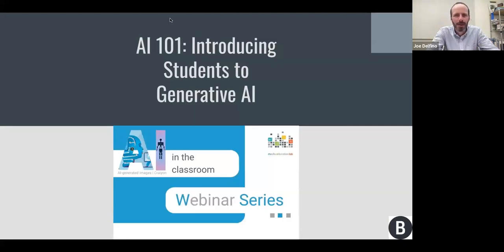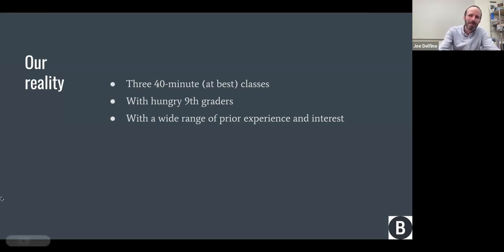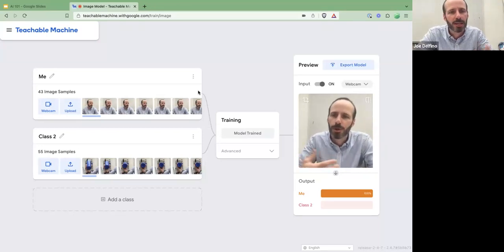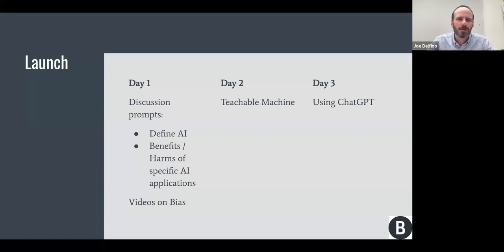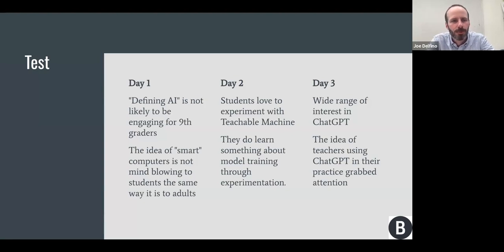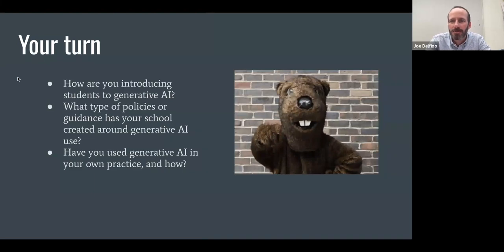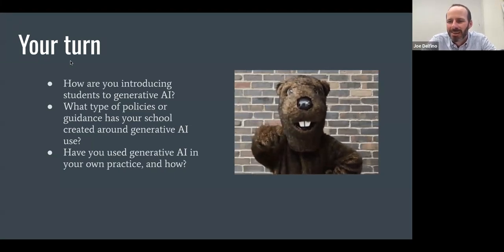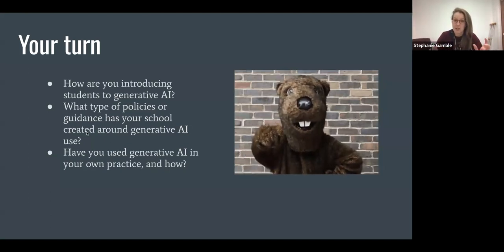AI 101: Introducing students to generative AI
In this webinar, Joe Delfino shares a model for introducing students to some of the “big questions” about machine learning and generative AI. While many students have experience using generative AI, not all do - and many are unaware of the ways in which machine learning and generative AI have been built into many of the systems they already interact with. What do students need to know about AI in order to make informed decisions about its use? How can students weigh the benefits and the risks of generative AI? How can we help students understand how models are trained and where bias may be introduced? We’ll share a model for a “crash course” in what’s important to know about artificial intelligence.